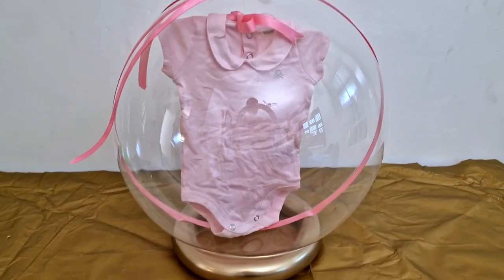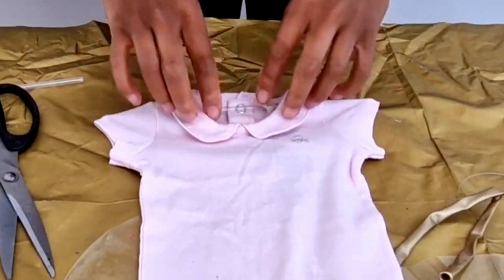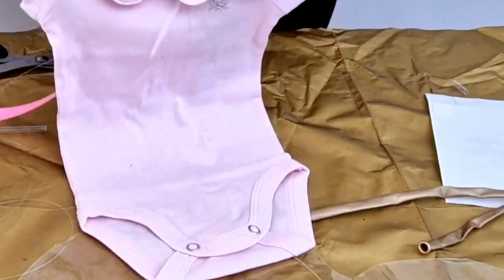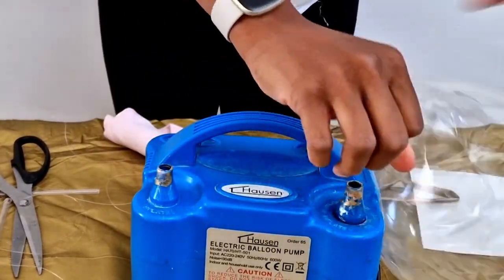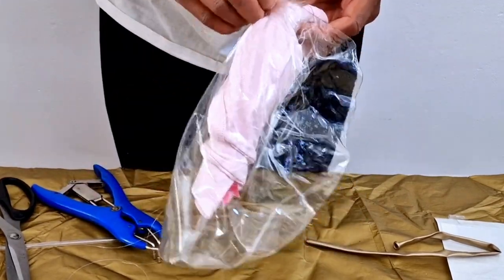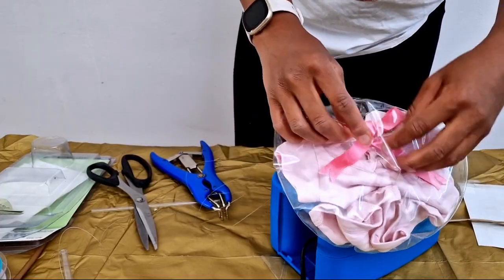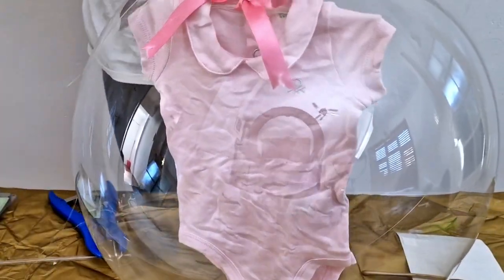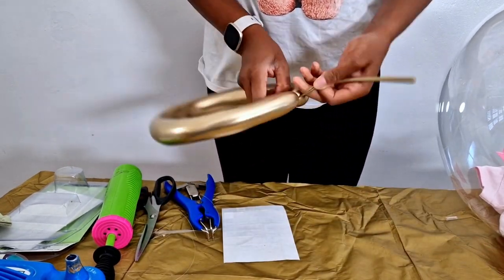DIY Baby Clothes In Balloon || How To Put Baby Clothes In A Balloon || Bubble Balloon Tutorial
Baby Clothes In Balloon Tutorial
How To Put Baby Clothes In A Balloon
Bubble Balloon Tutorial

Gender Reveal
Gender neutral
Baby shower Idea
Baby shower balloon
Boy or girl Balloons
It’s a boy balloon
Bubble balloon bouquet
Qualatex balloons
Balloon delivery idea
How to make a gender reveal balloon
Balloon for baby idea
Reveal balloon
How to reveal gender
Balloon surprise
Pop it balloon idea
Deco bubble balloon
Balloons
Balloon idea
Balloon surprise
Party ideas
Balloon gift idea
Diy balloon bouquet
Balloon display

balloon mosaic
balloon marquee
Butterfly balloon. mosaic
make your own template
balloon column
balloon stand
balloon decorations
diy template
party decor
how to make a balloon stand
diy balloon base
easy balloon stand
how to
how to make balloon pillar stand
how to make a balloon column
how to make balloon stand
pvc pipe balloon stand
cheap balloon stand
balloon stand tutorial
balloon topiary
party balloons
balloon design
balloon arch
balloon decor
cheap balloon stand
balloon diy project

balloon wall
party decor
balloon decorations
balloon column
balloon tutorial